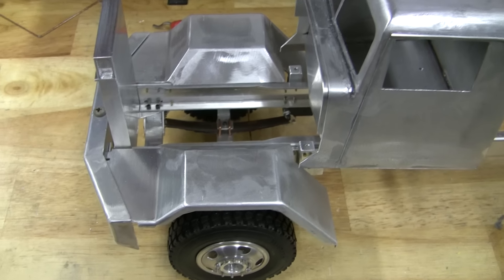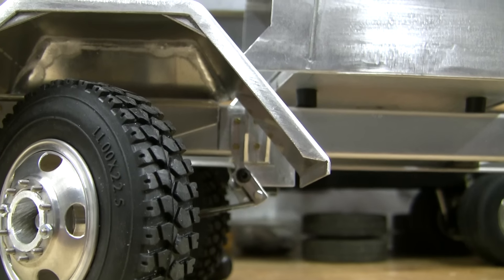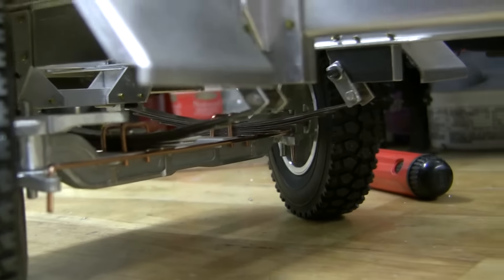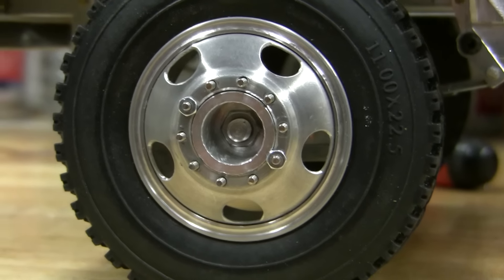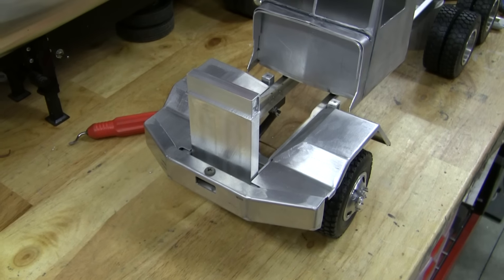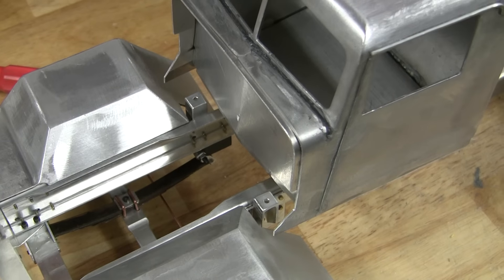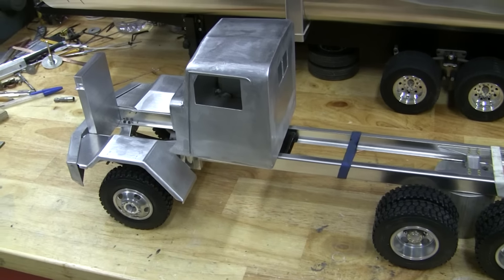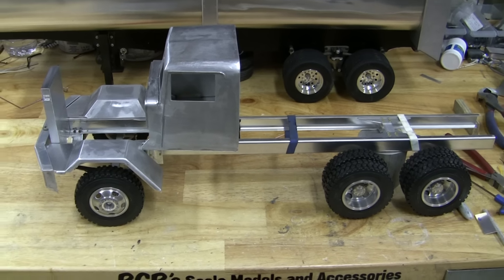All Metal RC Hayes HD Dump Truck I